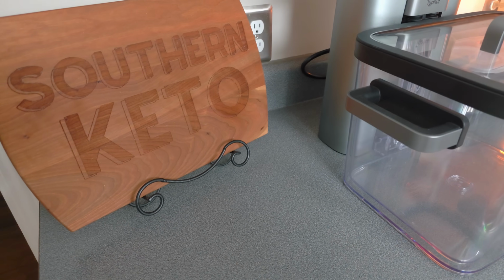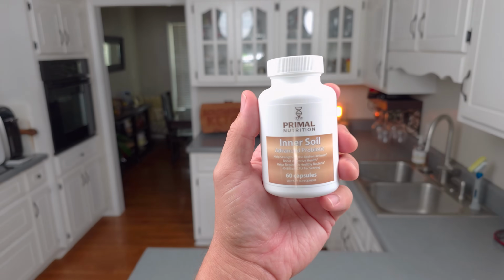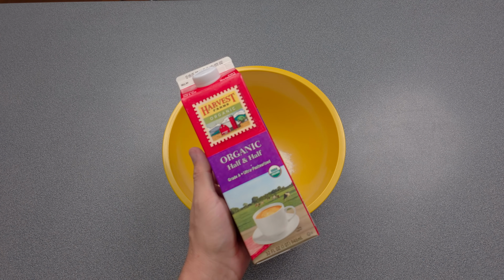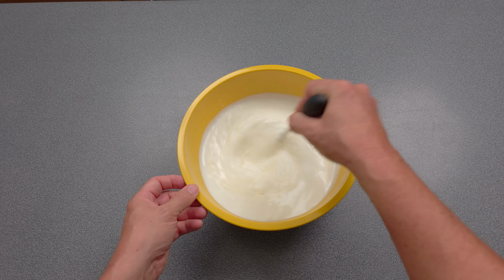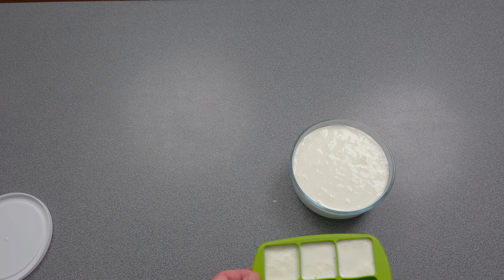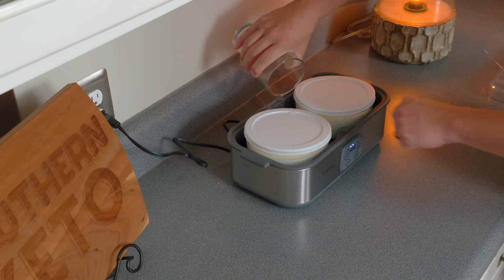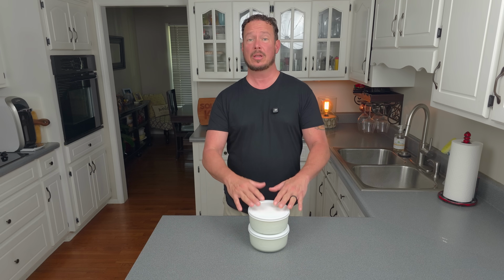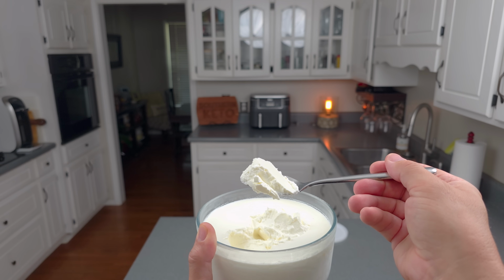Stop Wasting Money on Probiotic Starters (Do This Instead)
🦠🥛 Want to make powerful probiotic “Super Yogurt” — without buying a new starter every time? This is the EASIEST way to make Inner Vitality, L. reuteri, or SIBO yogurt using a batch you already have! 🙌

If you’ve made Super Gut yogurt before, you know how amazing the benefits can be: better digestion, stronger immunity, clearer skin, improved mood, and even fewer cravings. The problem? Constantly starting from scratch wastes time (and probiotics). But with this simple method, you can re-culture your existing yogurt and keep the good bacteria multiplying — batch after batch. Make up to 5 batches with each starter.

✅ In this video, you’ll learn:

How to make a fresh batch of Super Yogurt from your current yogurt 🥣

The best milk base for maximum bacterial growth (dairy or non-dairy options)

How to ferment properly so the probiotic count stays strong

When to refresh your culture to avoid weak batches

How to safely store, re-culture, and scale your yogurt for consistent results

💡 Why you’ll love this method:

It saves time and money — no need to keep buying probiotics

Keeps your favorite strains alive and active (like L. reuteri and L. gasseri)

Perfect for maintaining gut health long-term

Works with Inner Inner Soil, or your favorite probiotic starter

Once you try this, you’ll never go back to store-bought yogurt again. This is the easiest, most cost-effective way to keep your gut healthy and your Super Yogurt stocked year-round. 🧠✨

I’d love to hear what strains you’re experimenting with!

Inulin Powder
Yogurt Whisk
Silicone Ice Cube Trays

🍽️ My Kitchen Tools & Ingredients:
🔗 Amazon Storefront

Victor Prince
3300 N. Main St

If you purchase products by clicking on these links, I may earn a small fee to help operate this channel. This does not add any cost to your purchase and in many cases, will make the cost lower. 💸🛒